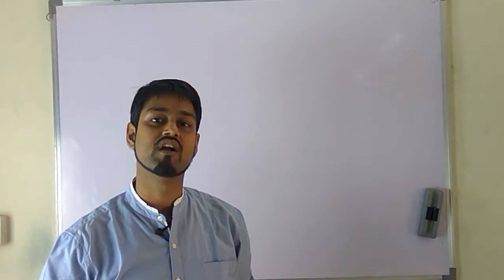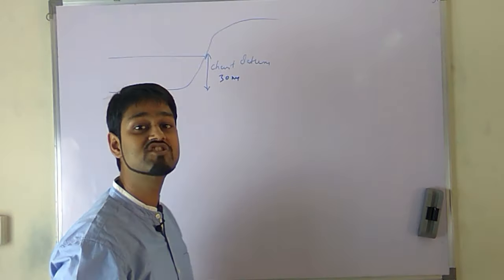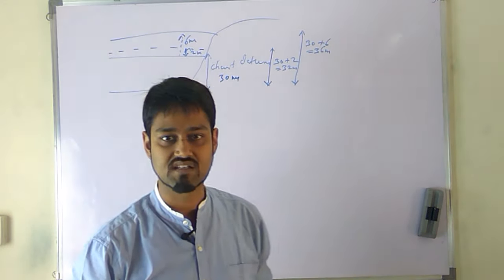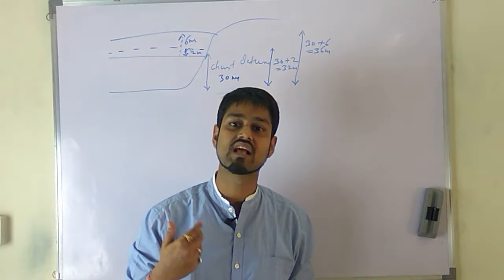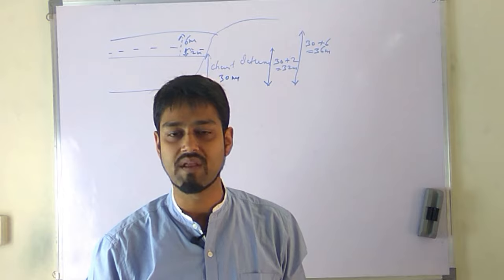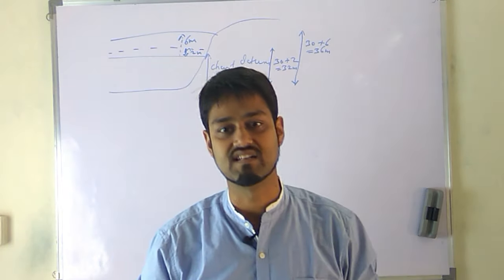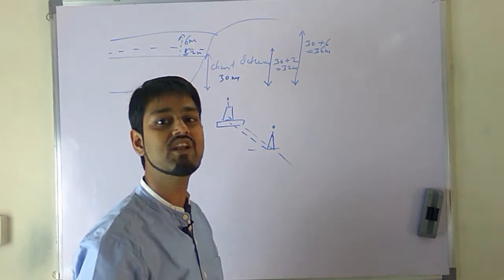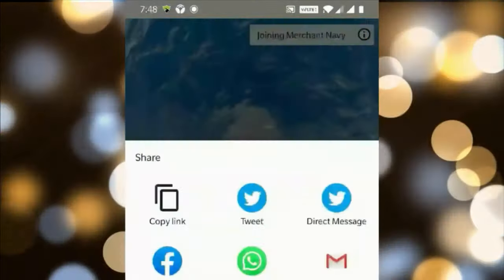Chart Work Navigation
One cannot imagine ship handling without Chart work Navigation. They are classified on the basis of the regions where they are printed, published, and updated or because of regional hydrographic offices controlling generation, assimilation and update of information concerning them.

A Second mate on ships is usually responsible for Navigation chart work and often seen engrossed with drawing lines and working on those multi-coloured, thick bundles of sheets kept nicely stowed in canvass covers in various shelves in the wheelhouse or Navigational Bridge.

The United Kingdom Hydrographic Office (UKHO) is the major organization dealing with the upkeep of charts and numerous nautical publications. The Hydrographer of the Navy in the United Kingdom is under the command of Admiralty – an administrative authority commanding the Royal Navy. Of their various functions one is to gather information in the form of hydrographic data, scrutinize it carefully, update it and broadcast the contemplated data in the form of paper charts, electronic charts and several allied publications.